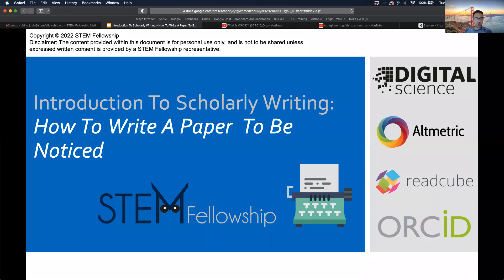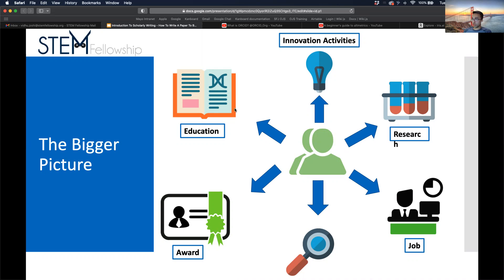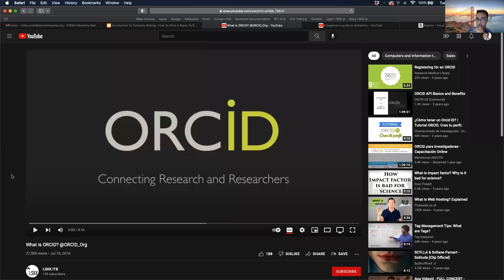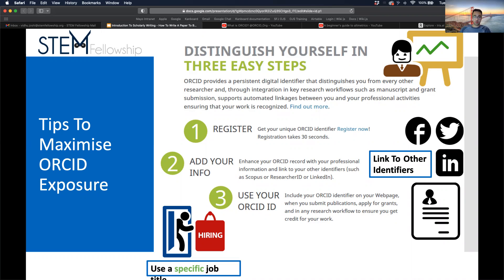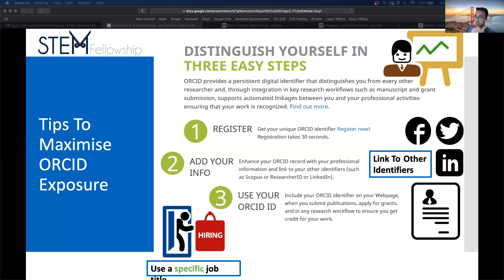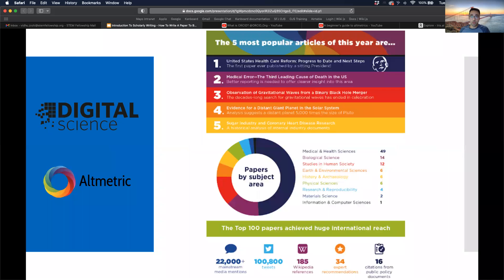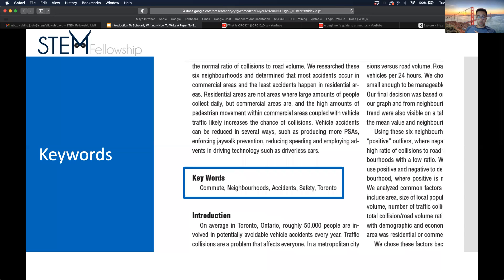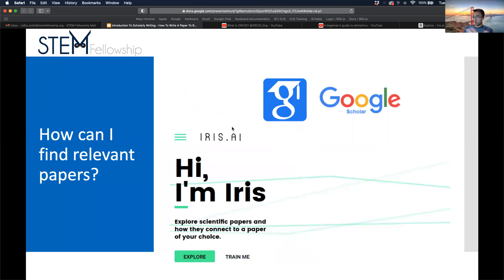How to Write a Paper to be Noticed